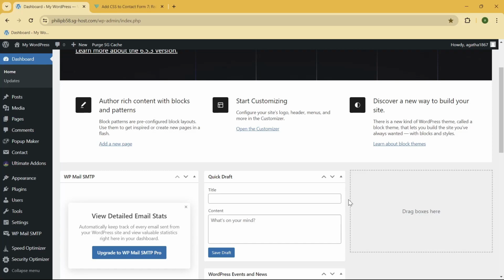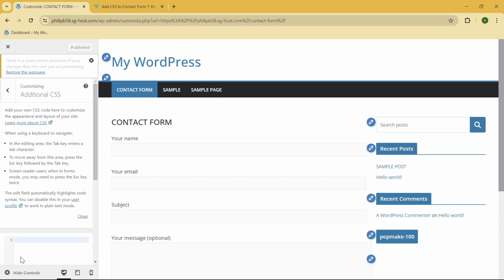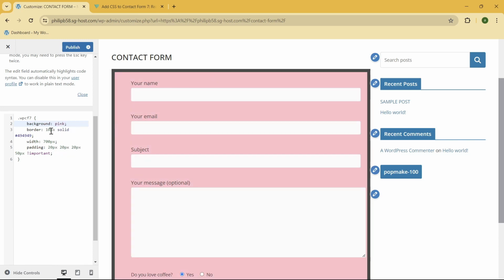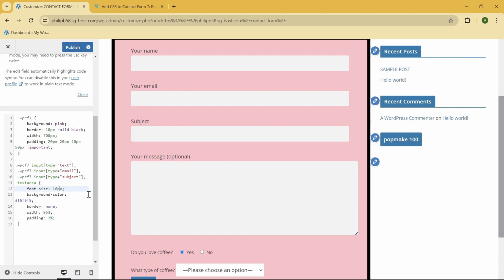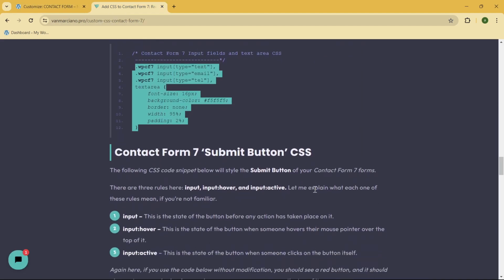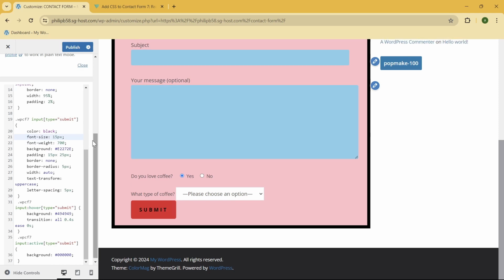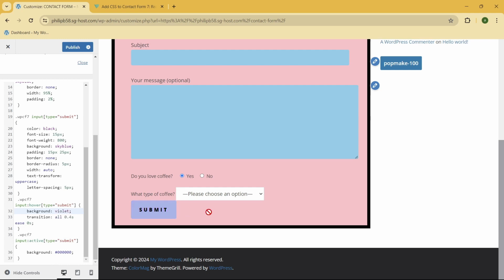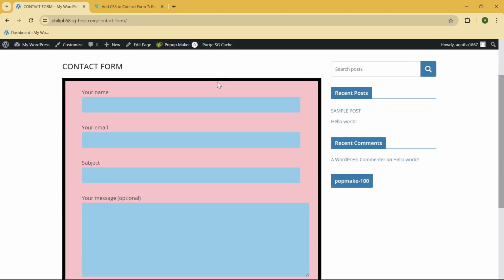Customizing the Look of Contact Form 7 Forms with CSS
In this video, we'll guide you through the process of enhancing the appearance of your Contact Form 7 forms using custom CSS.

00:00 - Introduction
00:15 - Editing Contact Form 7 Forms Without Codes
01:01 - Customizing the Look of Contact Form 7 with CSS
05:42 - Conclusion

By learning how to apply CSS to your forms, you can create a more visually appealing and cohesive design that matches your website's overall look and feel. Whether you're a WordPress beginner or an experienced developer, this tutorial will provide you with the skills to personalize your forms and improve user experience.